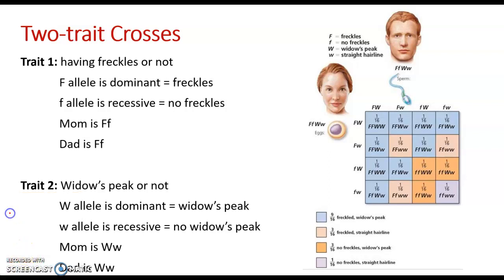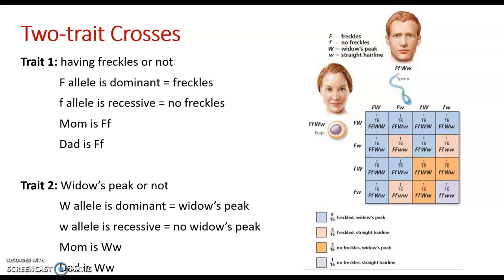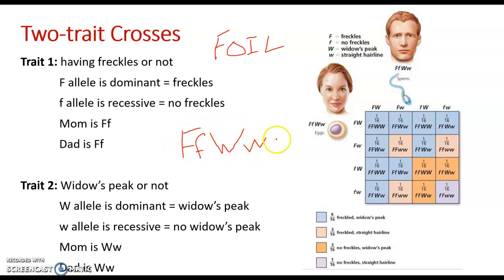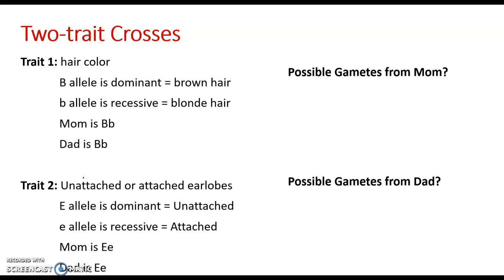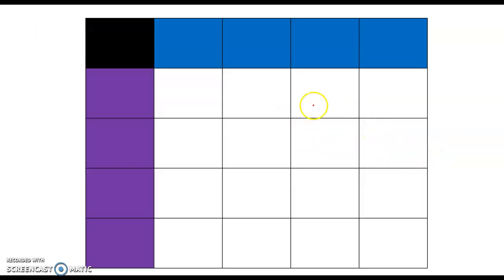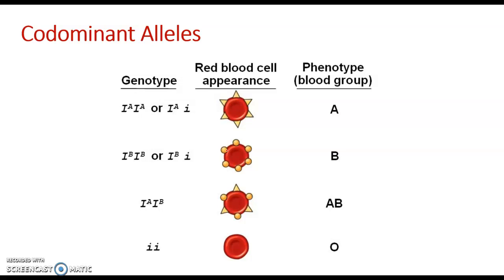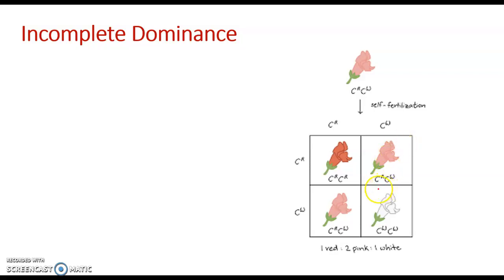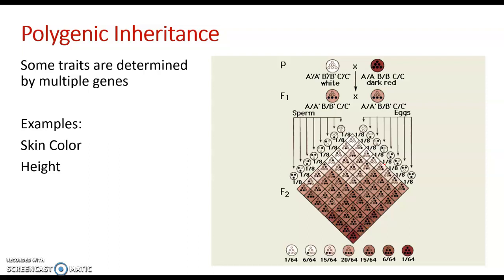BIO 107 Human Biology Chap 21 Part 2